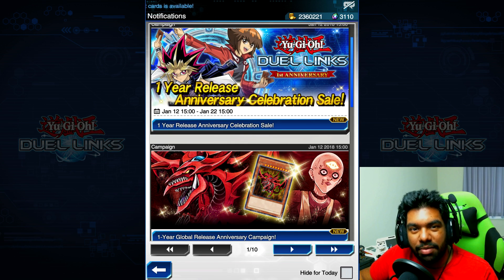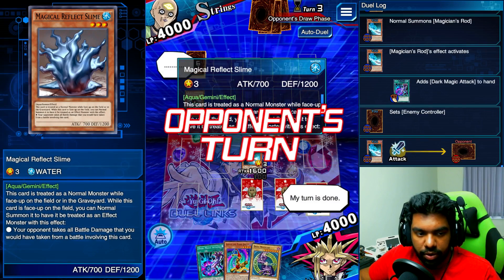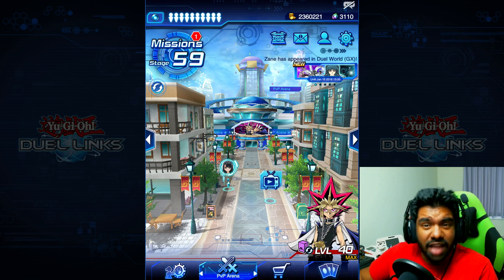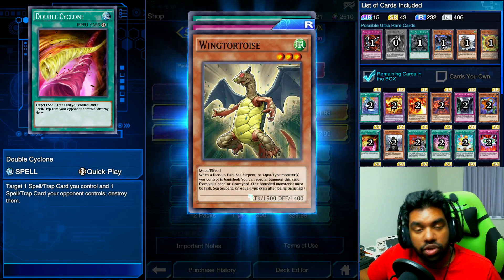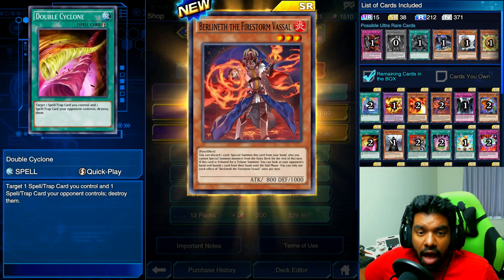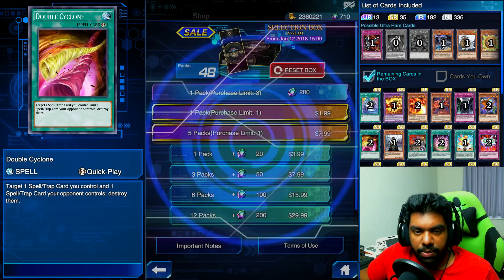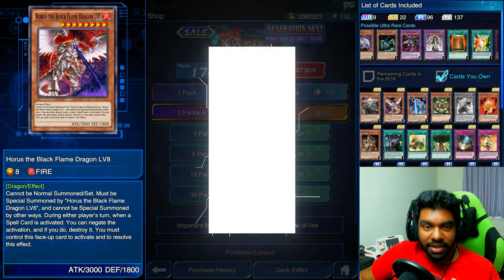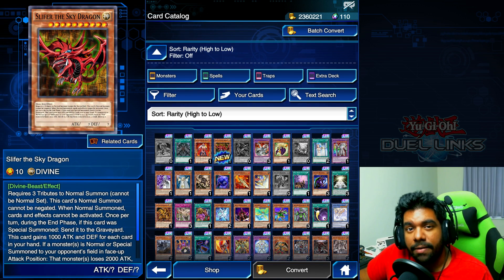SLIFER and the EPIC Selection Box! - Yugioh Duel Links Anniversary!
Duel Links is celebrating its 1 year anniversary! Today we take a look at the celebration event, unlocking Slifer and Opening the new Selection Box!